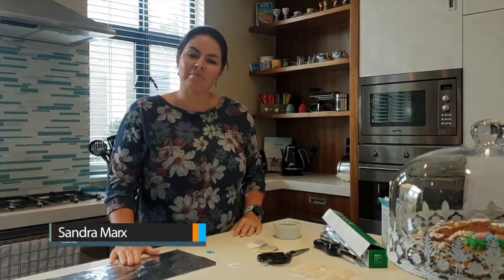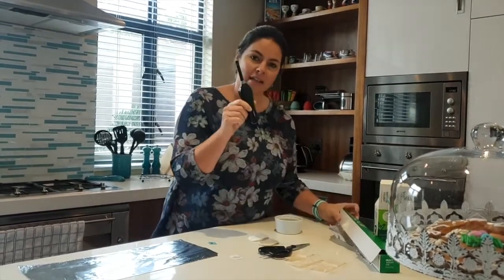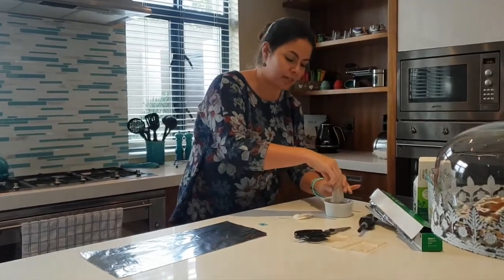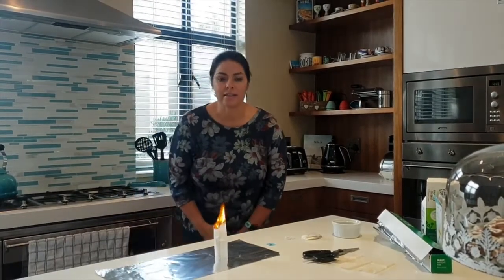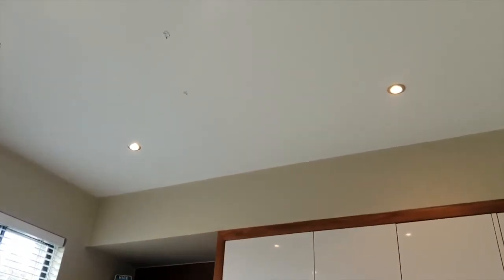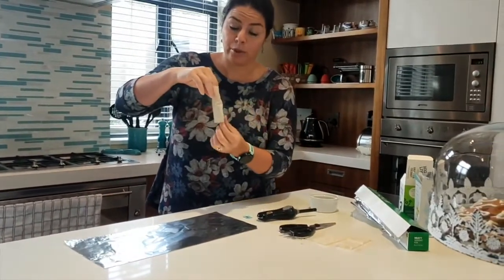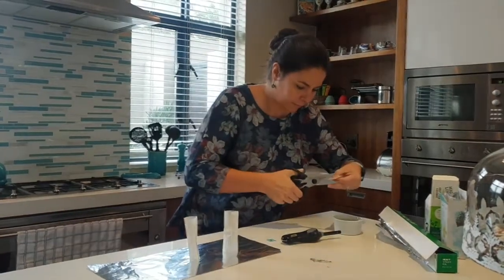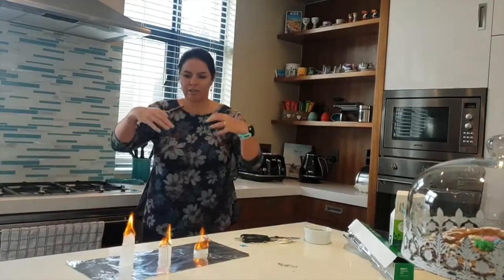CRS Video 4 Sandra's flying tea bag experiment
Teacher Sandra teaches us how to make a tea bag fly. The Country Readiness School, Dainfern College, Nursery School, Pre Primary school